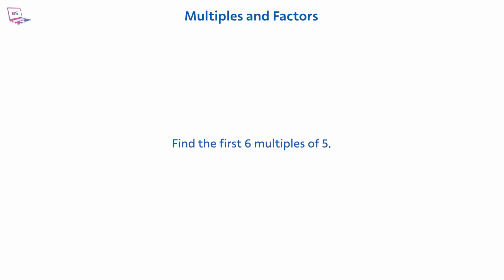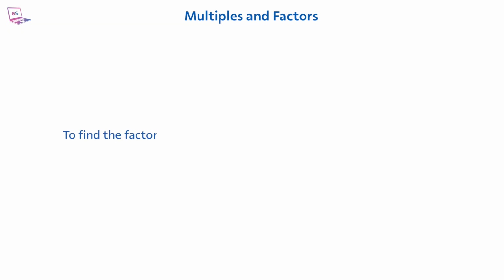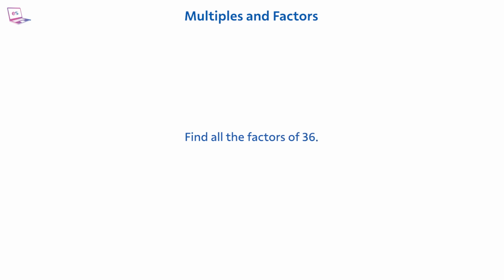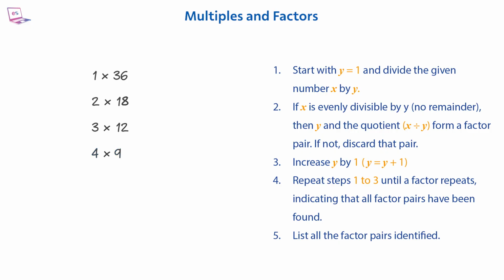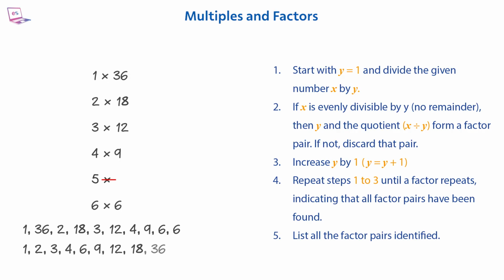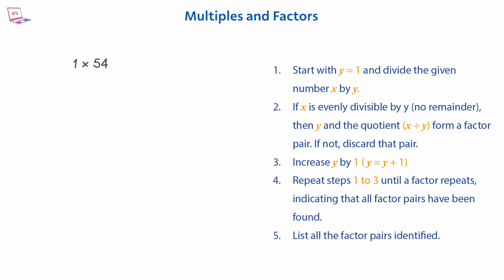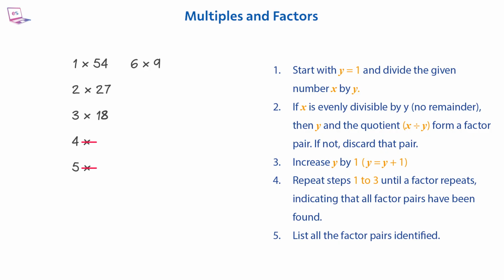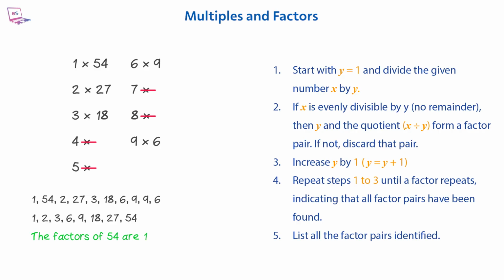✨ Confused between multiples and factors? Let’s clear it once and for all!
This video explains the difference between multiples and factors with simple examples and an easy step-by-step method. Perfect for building strong basics and avoiding common exam mistakes 📘✏️